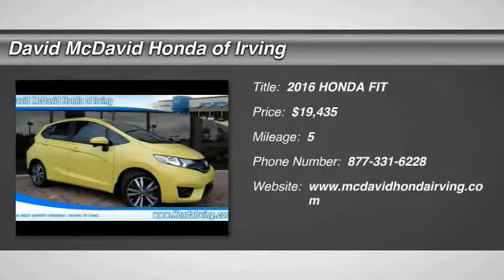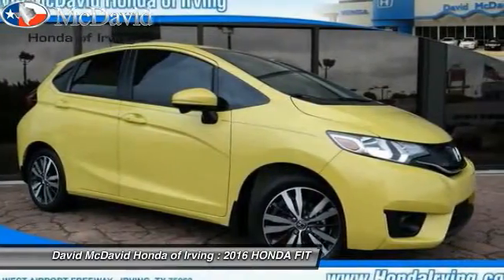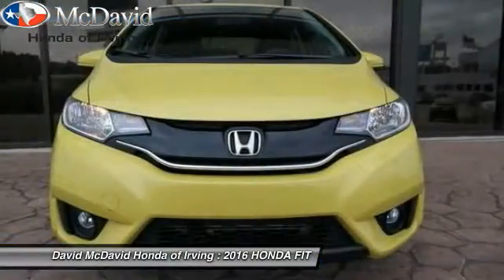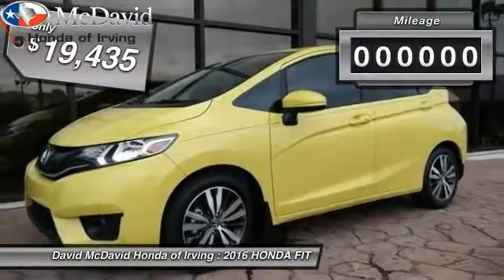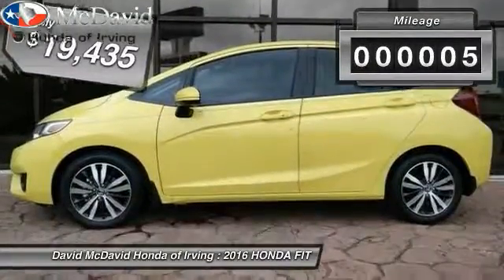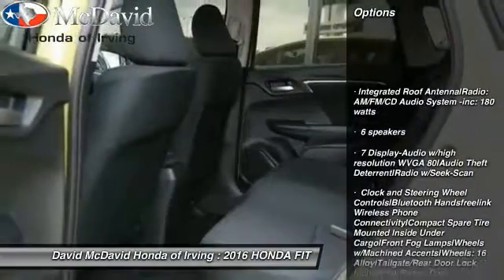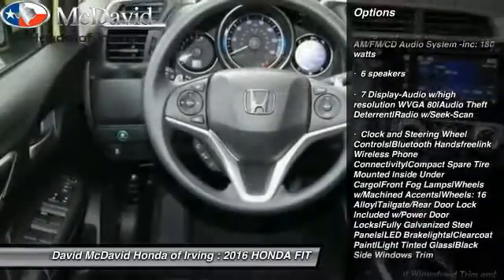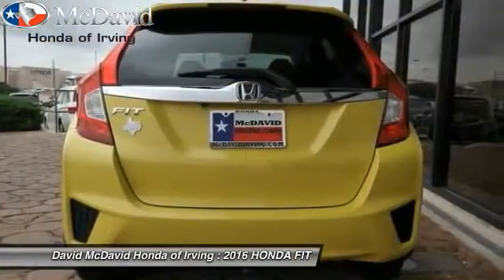2016 HONDA FIT Irving TX GS009116